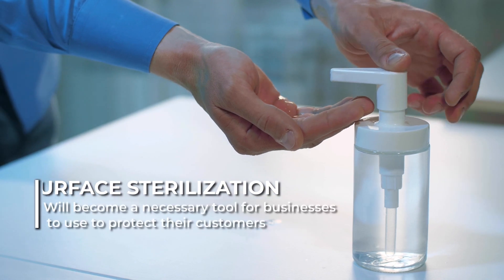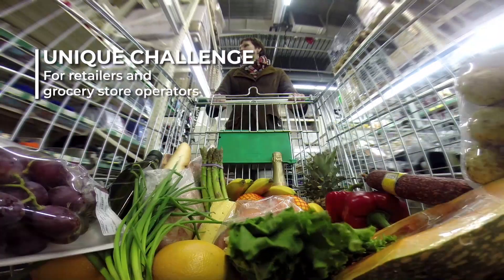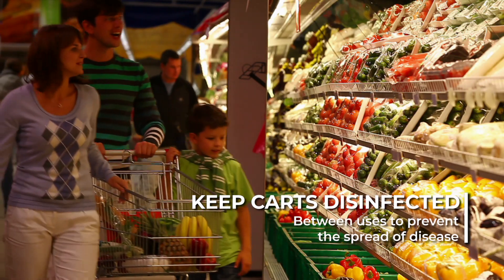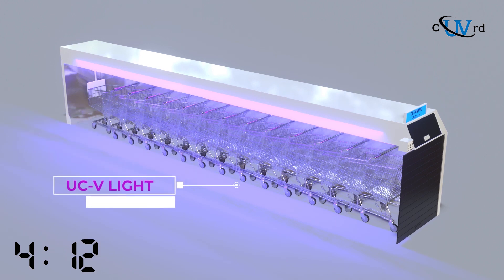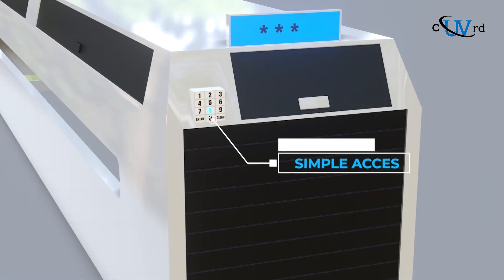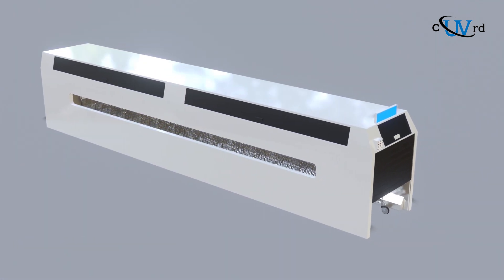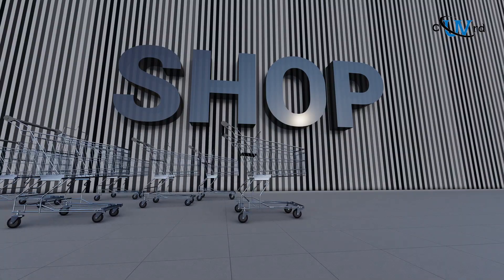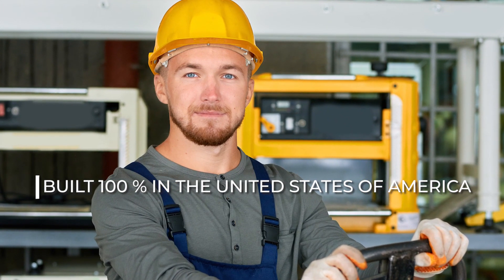An Introduction To UV-C Light Sanitization For Shopping Carts | cUVrd Corporation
A new Innovative Design by cUVrd Corporation, is Introducing a new aged way of cleaning.
We produce a sanitizing system for shopping carts that uses UV-C light that completely will killed bacteria and viruses from shopping carts quickly and safely without the use of strong chemicals or liquids, reducing risk and money spent with having to expose employees to unnecessary risks hand-sanitizing shopping carts. cUVrd’s design protects the operator from exposure to the UV-C light by keeping the process in a contained environment.  With our patented design, we ensure no shadows during the sanitization cycle within our machine, delivering high quality sanitization and safety.

Whatever the layout of your store may be, cUVrd allows for modifications to adjust for your requirements.

cUVrd products are built from the highest quality parts and made 100% in the USA.